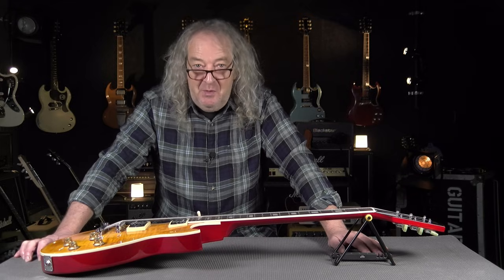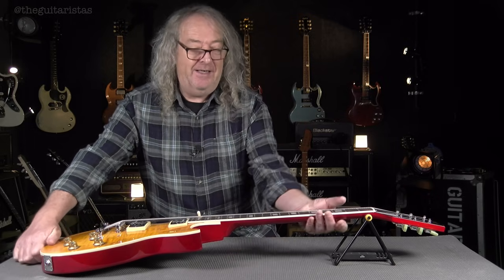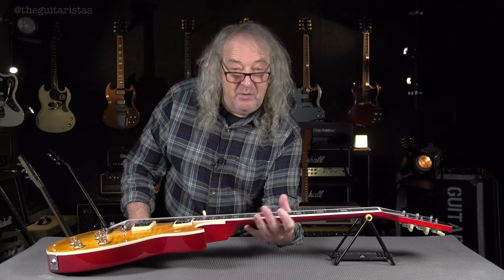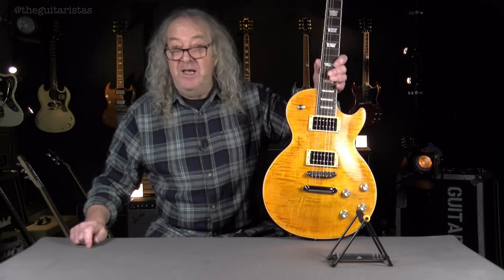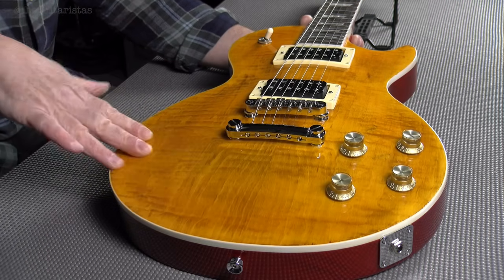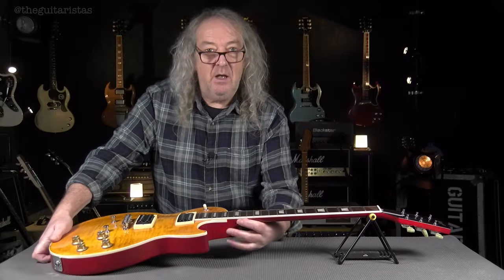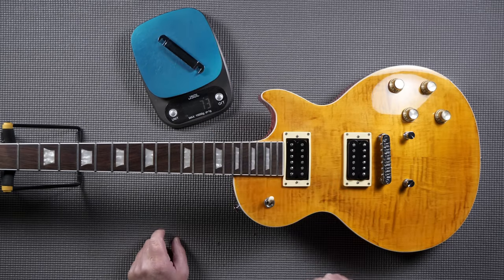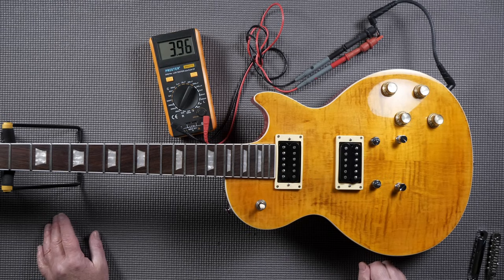My Epiphone Greeny Alternative 🔥 A Killer Custom Made Alternative For Under $1000 🎸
With this weeks hugely anticipated release of the 'unaffordable' Epiphone version of Greeny the hot topic, I decided not to buy one, but rather review my own brilliant and vaguely look-a-like custom made version. It just needs some new knobs and a more talented player! 🔥🎸

Time stamps:

00:00 coming up this week
01:11 today's the day!
02:37 my greeny alternative
04:25 a bit of a story
05:30 some specs
06:51 what does it weigh?
07:26 fingerboard & frets
08:29 neck profile & measurements
08:44 nut, tuners, bridge & tailpiece
09:45 controls, pickups & readings
10:51 under the hood
15:15 this is what it sounds like
17:42 it feels & sounds really good
18:52 todays rig
19:49 middle & cocked wah sound
21:32 let's play something
23:21 the tuneable coil splits
26:16 let's play something pt 2
26:58 a remarkable guitar
29:07 does it need upgrading?
30:38 some minor criticisms
31:58 have you got a greeny or an alternative?
33:03 play out jam

Signal Chain Info:
TC Polytune
Boss DD3 / Boss RC5 Looper
Soul Food / RAT / Cock Fight
Amps: Fender Princeton Reverb '65 Tweed 1 x 12
Mics AKG C414 & SM57
Focusrite Scarlett 18i20 into Protools

Support The Guitaristas by signing up to our TV channel for AD FREE viewing, bonus content, and a members only forum

I AM NOT AN EXPERT. Some things I do know and some things I don't know but think I know and sometimes I say things that are not entirely correct. Once I have said things it's too late to correct them so please check any 'so called facts' with an adult, google, wikipedia, or someone else that knows.

We run this channel to provide therapy for our gear addiction and for an excuse to buy more.